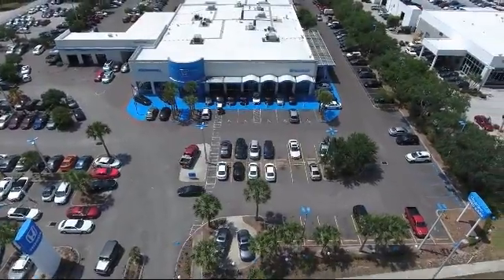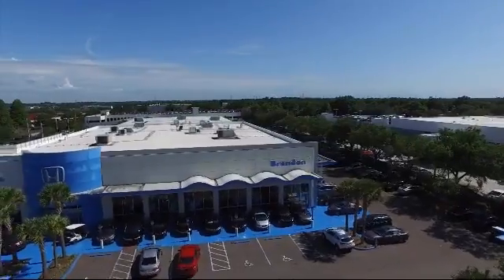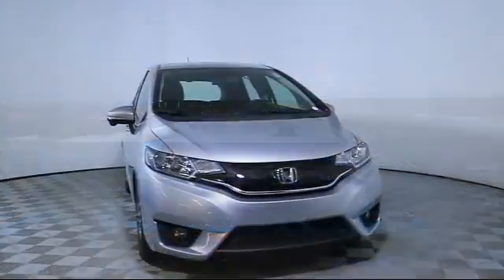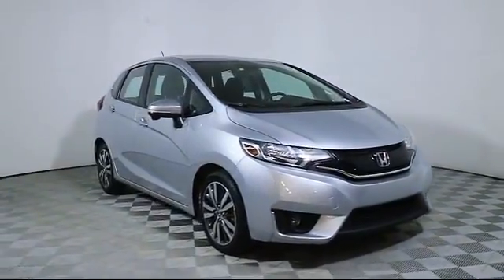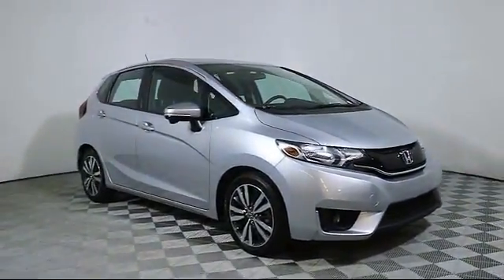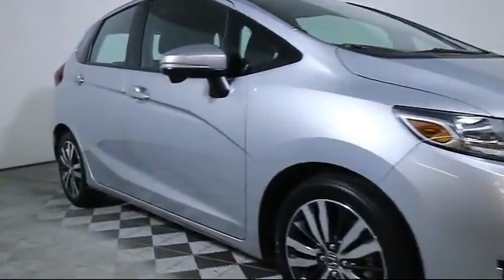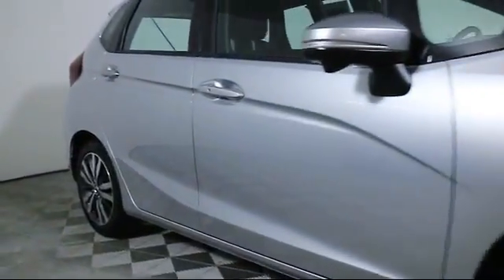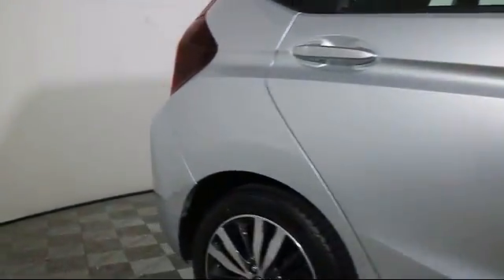2015 Honda Fit Hatchback EX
2015 Honda Fit Hatchback EX Stock Number: M703791 Vin:3HGGK5H8XFM703791.

Brandon Honda
9209 East Adamo Drive